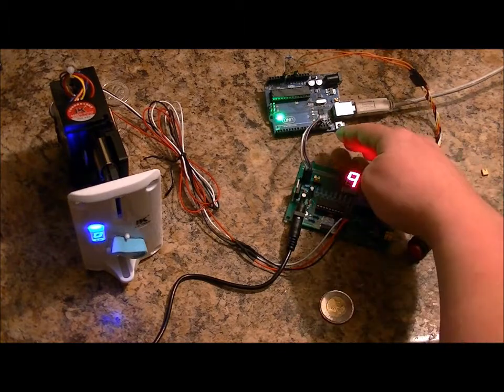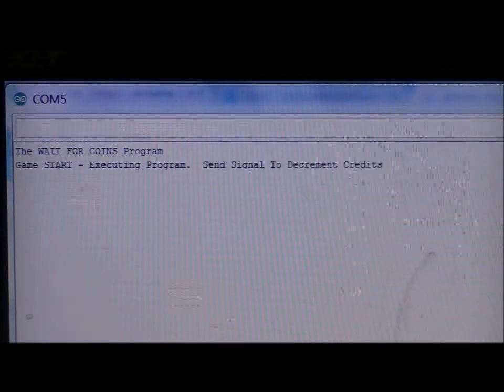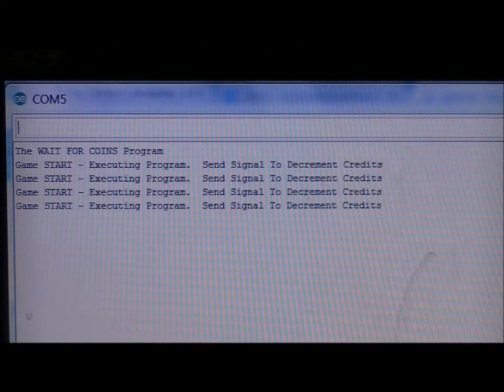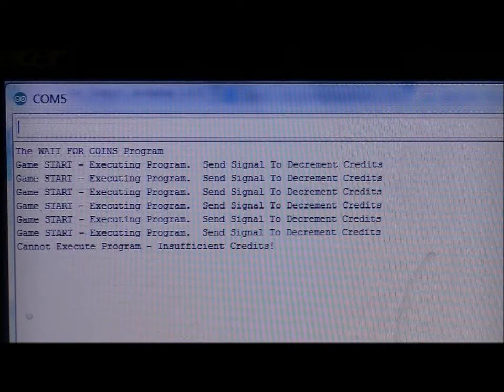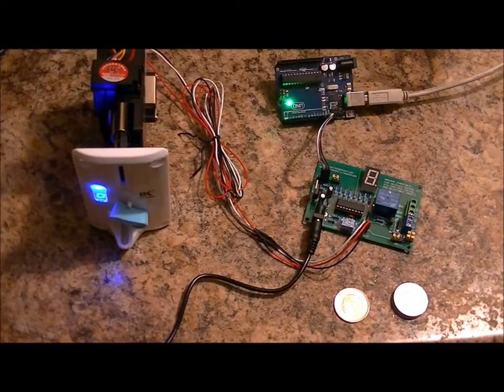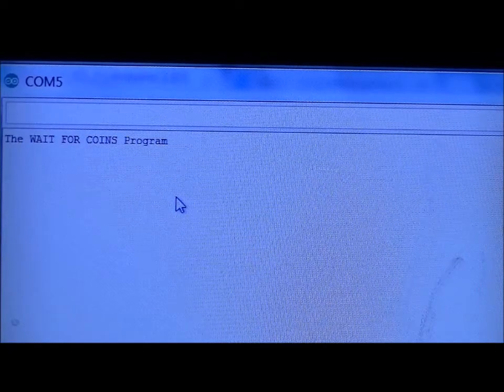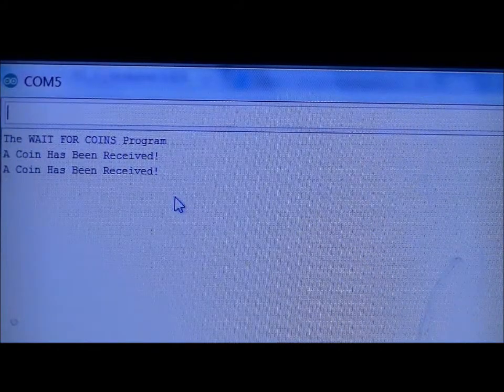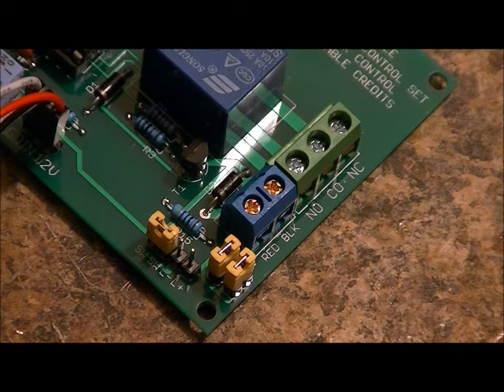The Coin Slot Arduino Processor Board With Electromagnetic Lock - Kickstarter Campaign!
Video Music By: Nobuo Uematsu / Final Fantasy 7